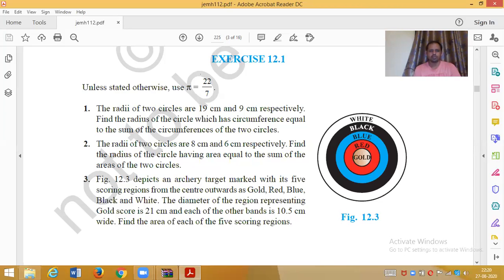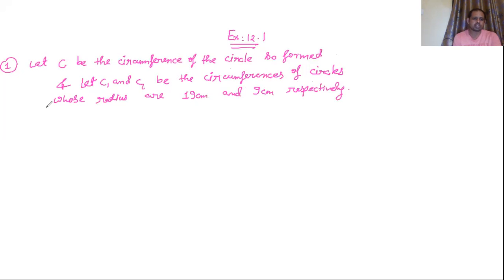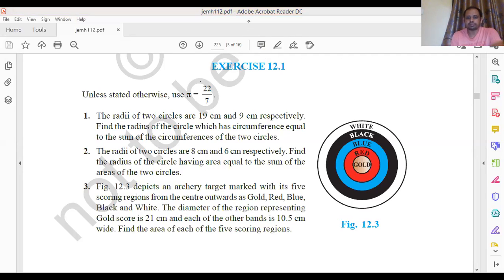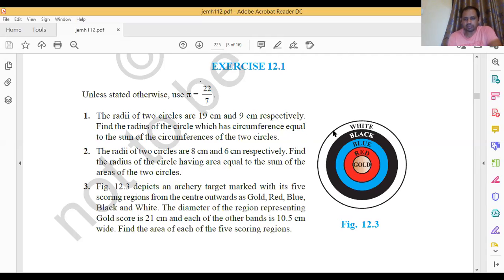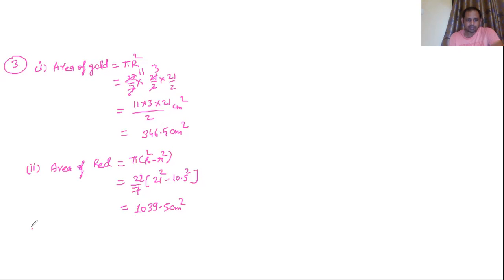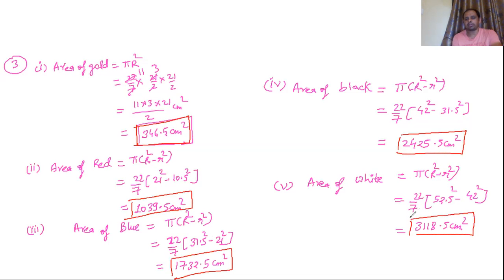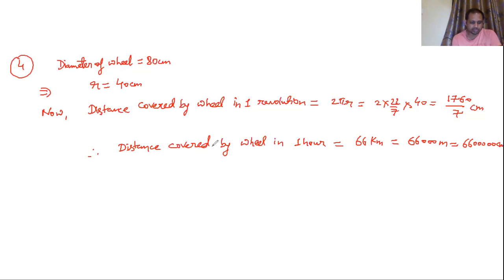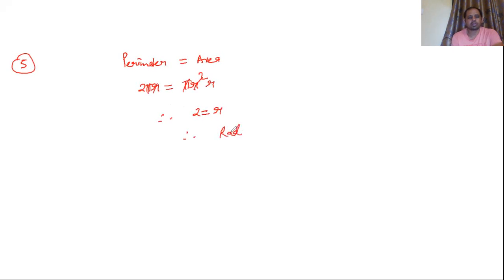Class 10 Subject Mathematics Topic Area related to circles (Part 2) Vipul Mishra